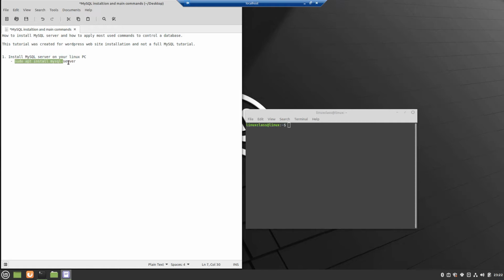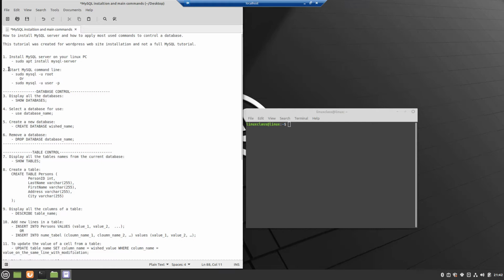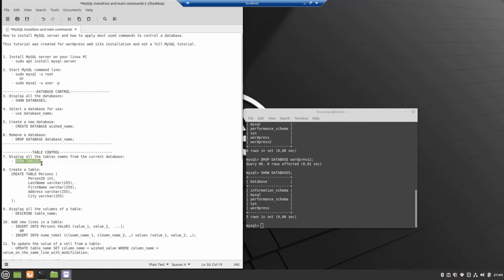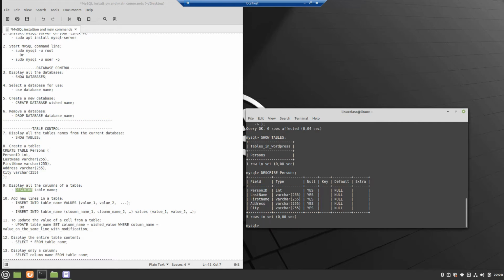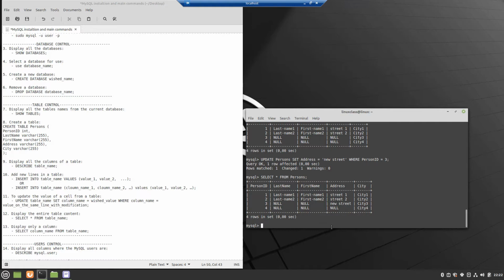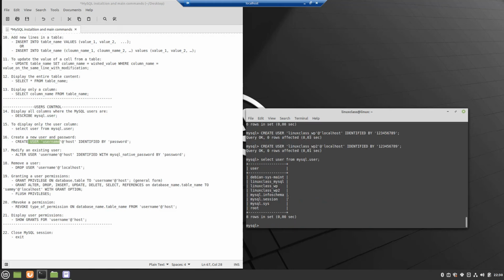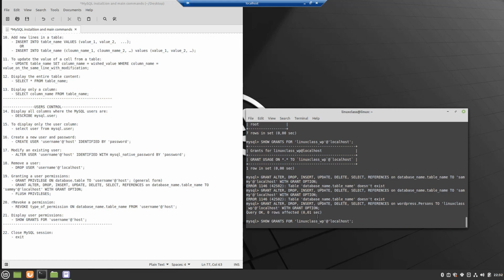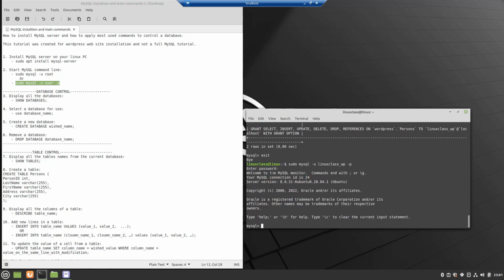MySQL Installation for WordPress in Linux Mint.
Project idea is to have a full tutorial of how to install WordPress on Linux Mint and how to maintained up to date securely.